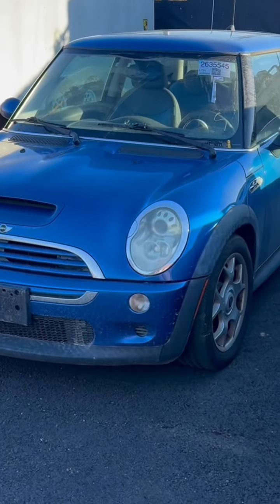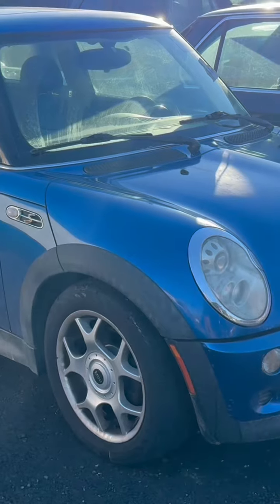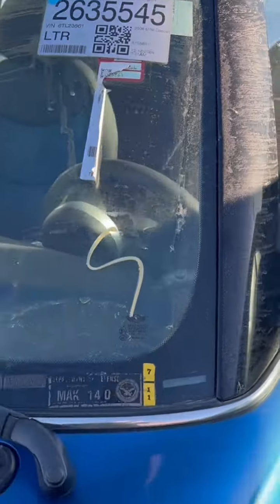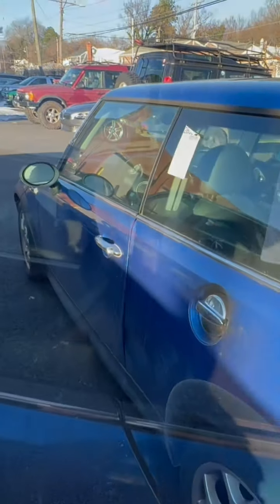Should You Buy A CHEAP SUPERCHARGED Mini Cooper Sight Unseen? We Did..